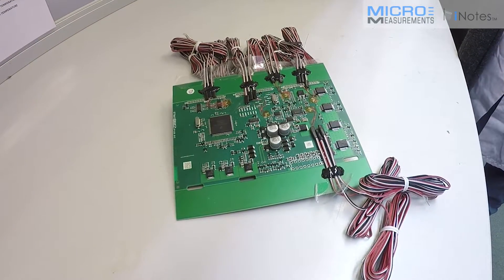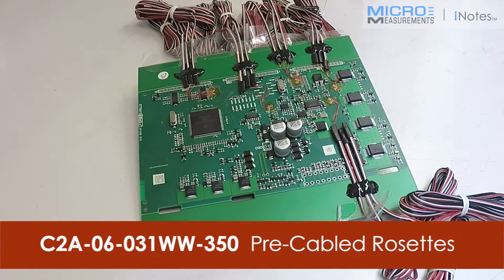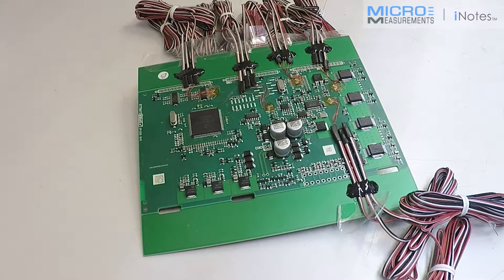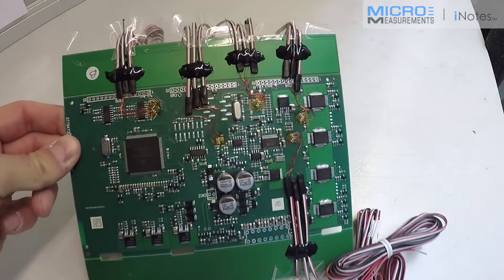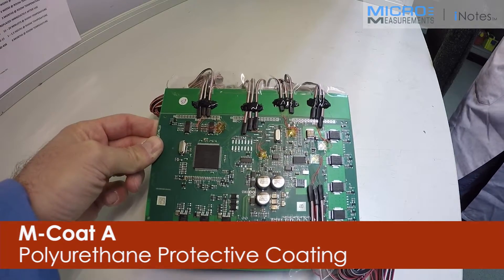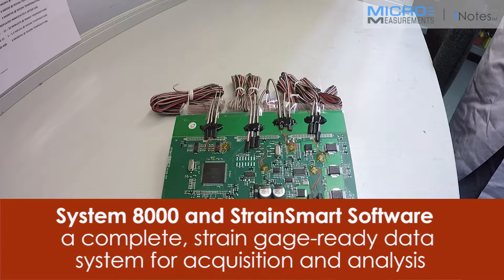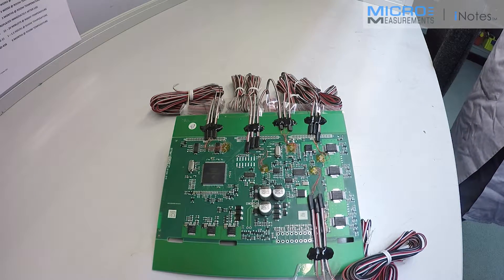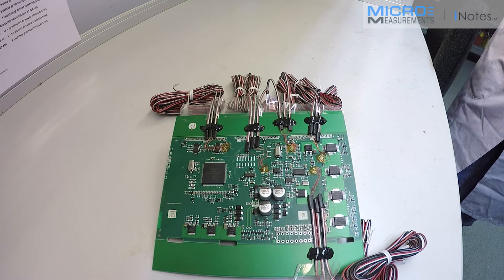Strain Gage Install on Printed Circuit Boards (PCB)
This Micro-Measurements® iNotes™ video shows correct installation of precabled strain gage (sometimes spelled gauge) rosettes on a printed circuit board (PCB) in preparation for testing according to IPC/JDEC-9702A.  Micro-Measurements® offers all of the materials necessary for sucessful strain measurements, including training.

to learn more about application specific component recommendations.